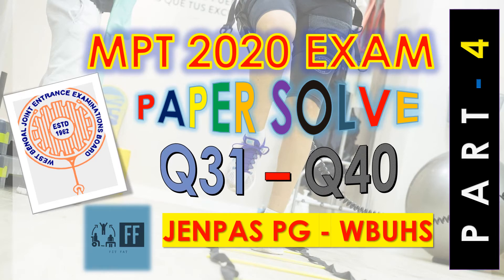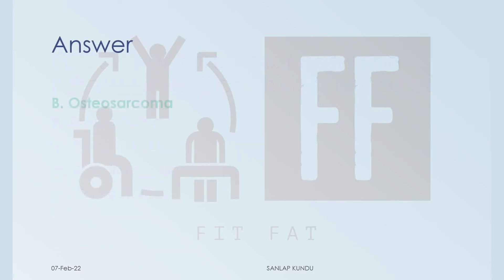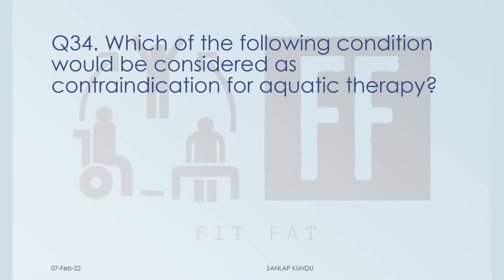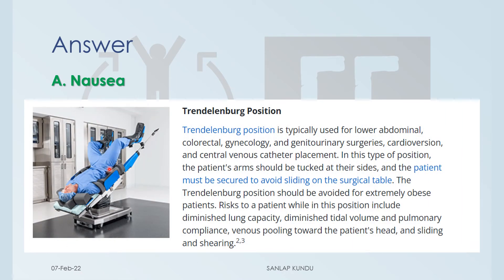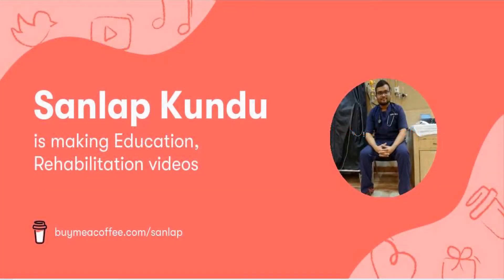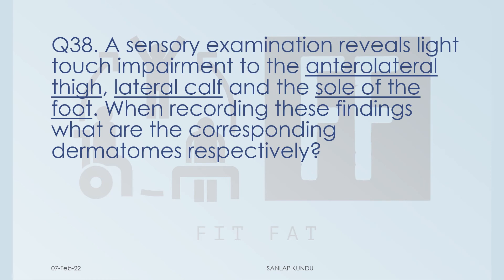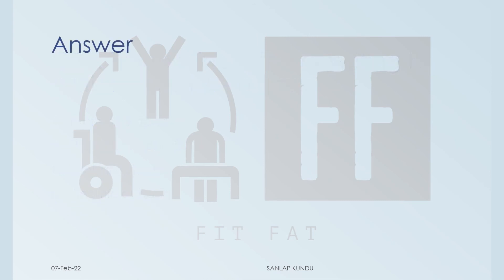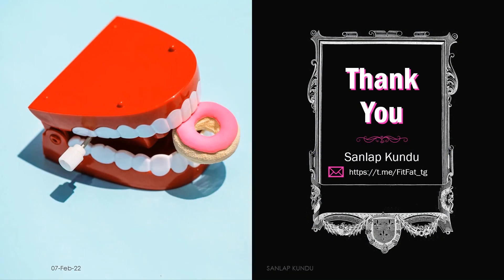JENPAS PG MPT 2020 EXAMINATION | SOLVED PAPER | PART 4 - Q31 to Q 40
Hello everyone, JENPAS PG 2022 examination is coming…

So, I am making a video segment where I am solving previous year papers of JENPAS PG 2020 Examination paper for MPT or Master of Physiotherapy Entrance examination.

I have this mcq solving session on my own. If you think, I have made a mistake anywhere, please fill free to comment on the description box below…

References –

If you are liking my work, you can donate me according to your capability so that I can make more videos like this.

ANY DOCATION IS HIGHLY APPRECIATED